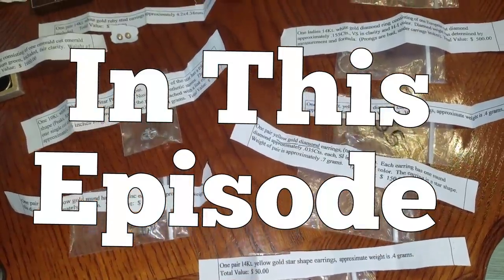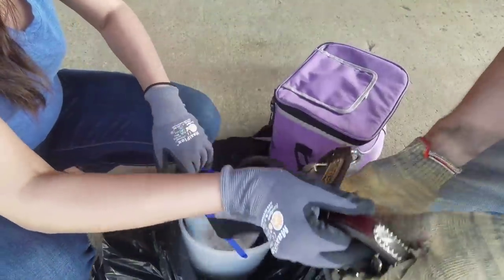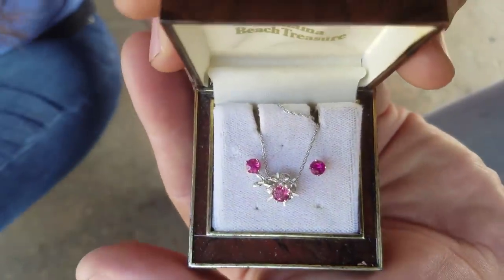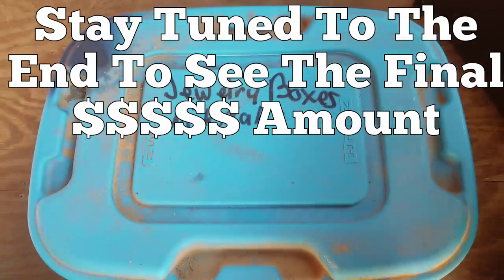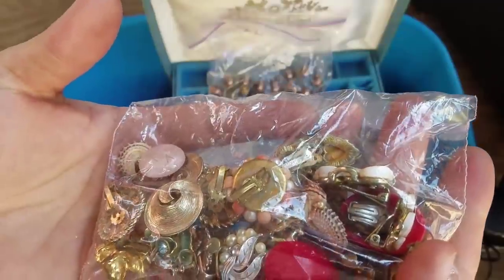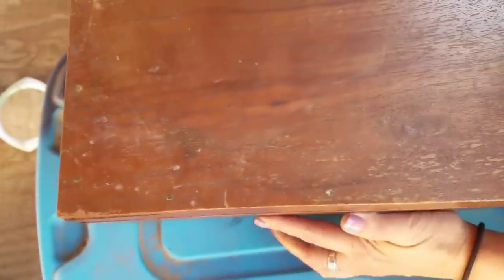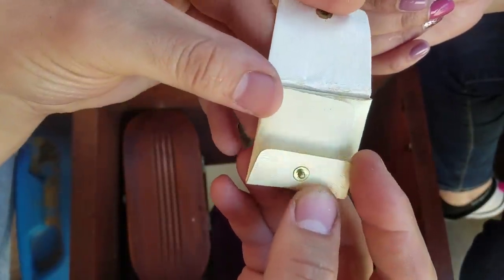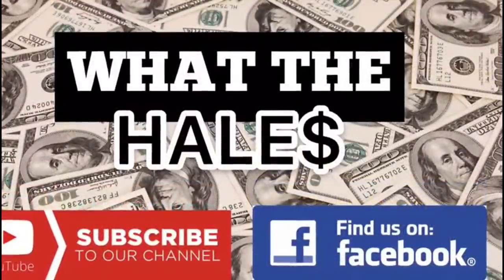FOUND MONEY GOLD & SILVER I Bought Abandoned Storage Unit Locker Opening Mystery Boxes Storage Wars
PUBLISHED ON:

5.8.19
Jeremy & George open the wooden trunk from the $400 abandoned storage unit that Jeremy purchased on 5.4.19

To their surprise, they found appraised gold jewelry among other treasures